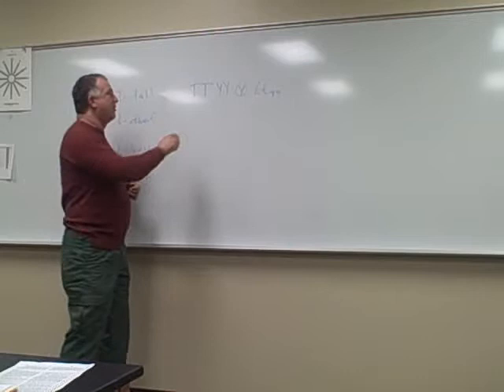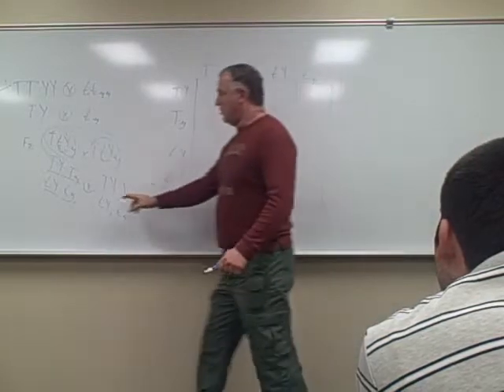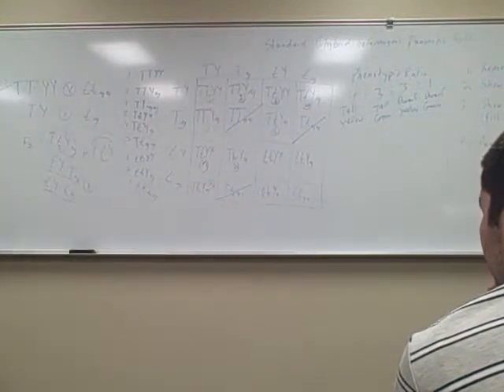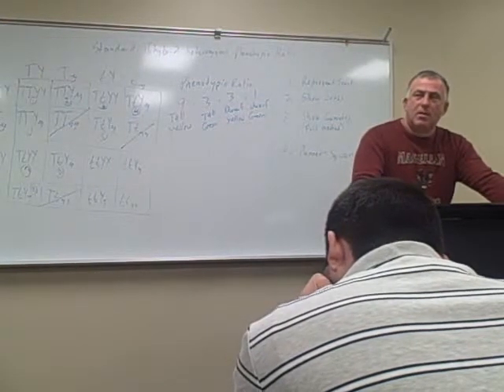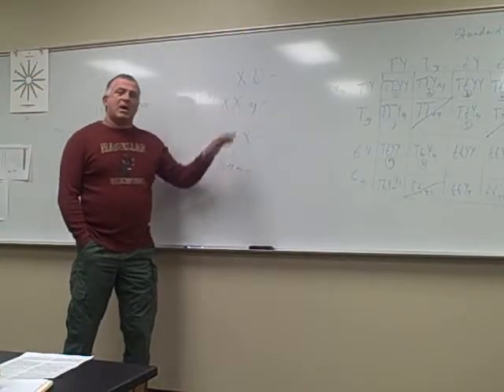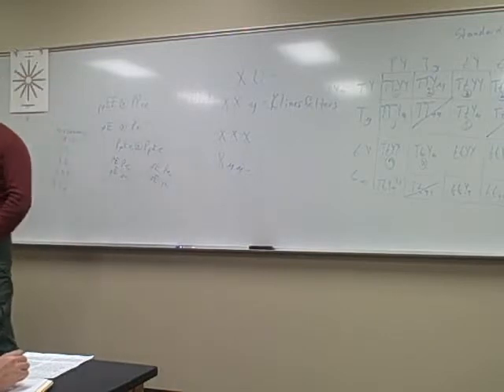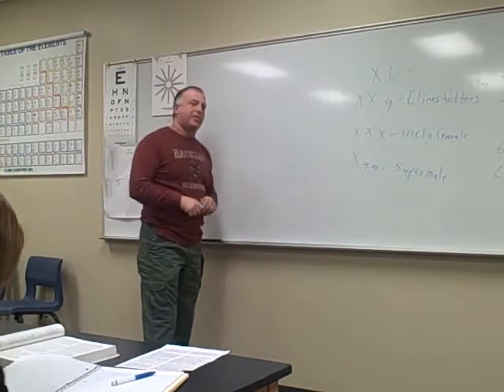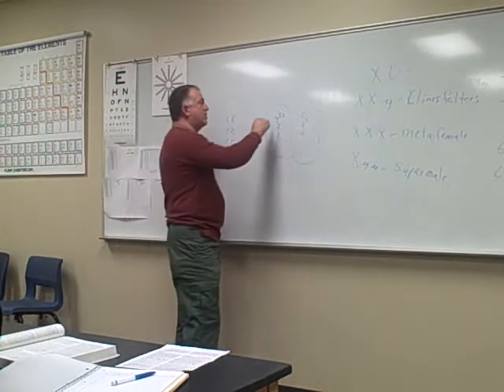dwann Zoology Genetics lecture #2